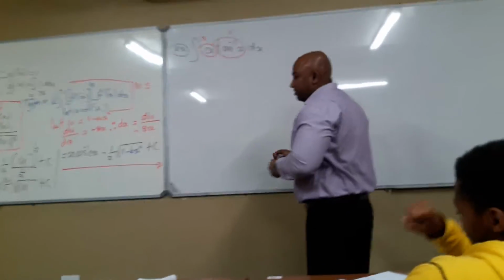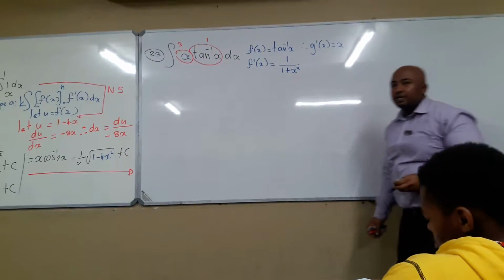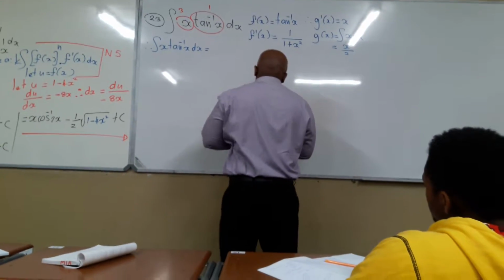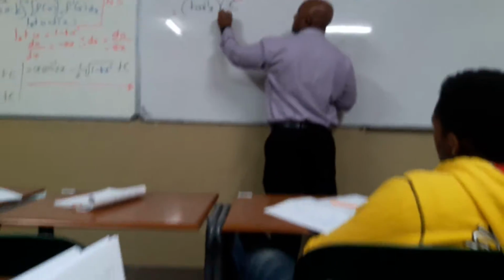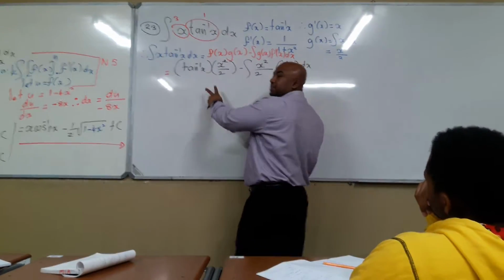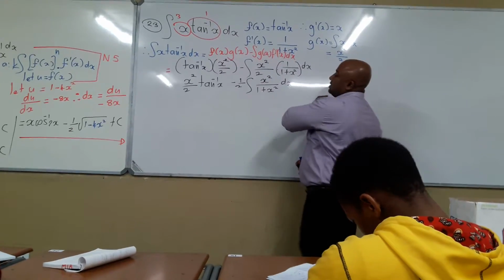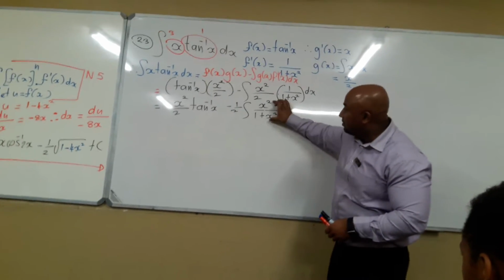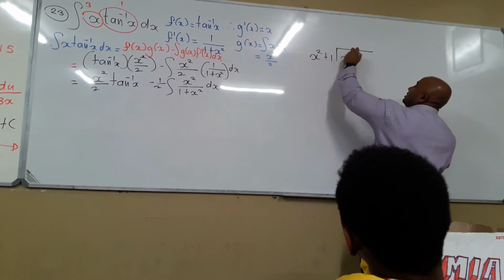Integration of inverse tanx by Mr Y. Mia